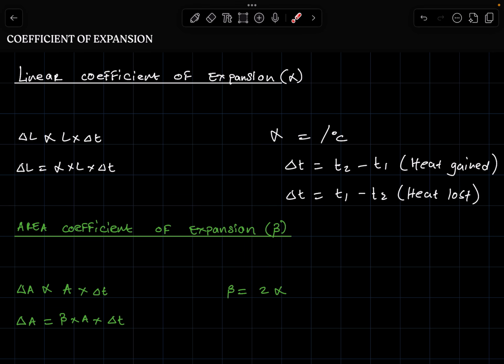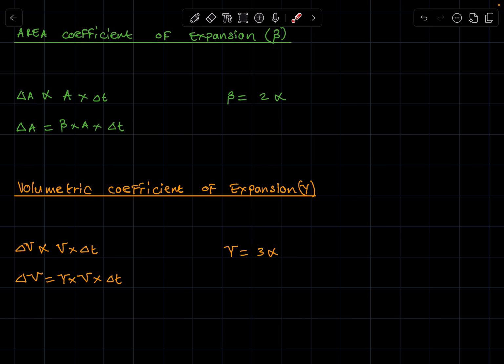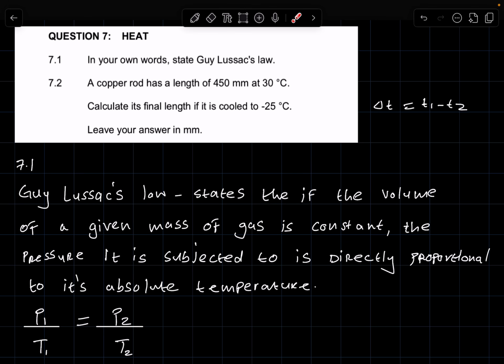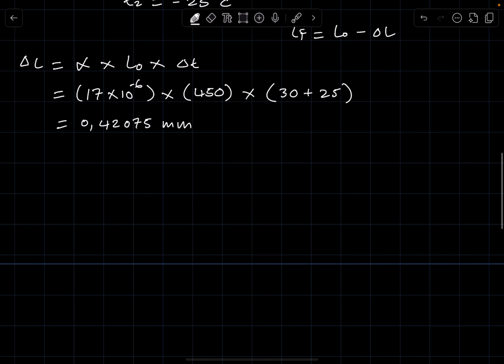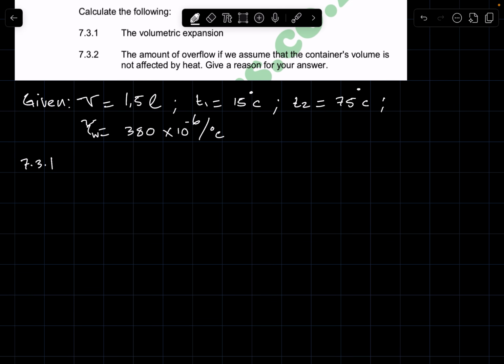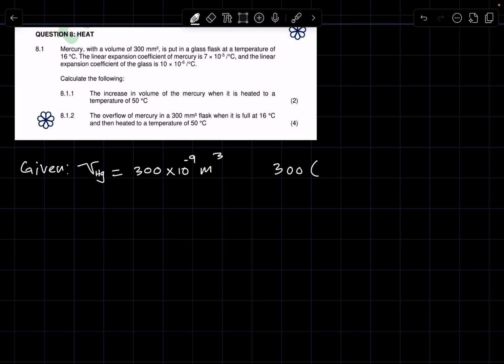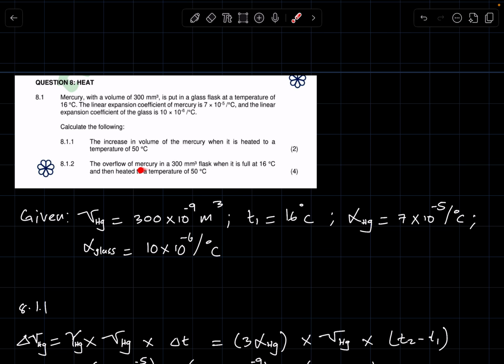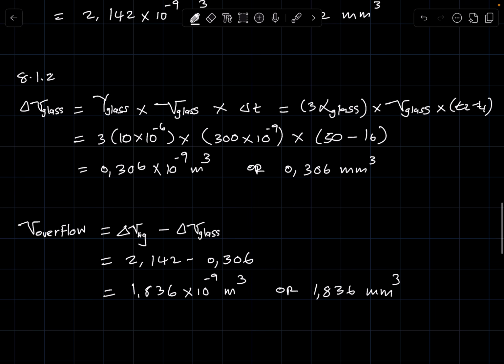HEAT EXPANSION Engineering Science N4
Heat Expansion
Gas Laws
Gas processes